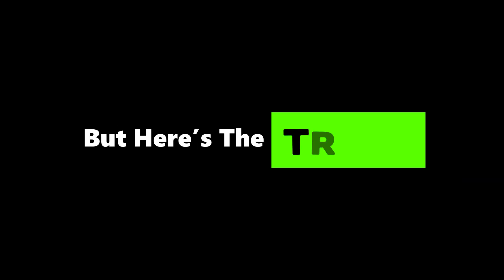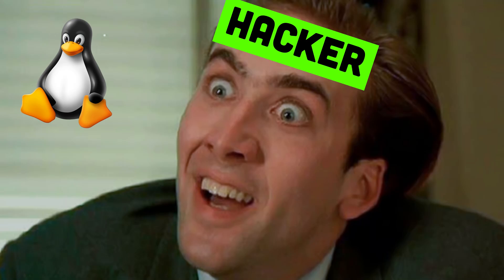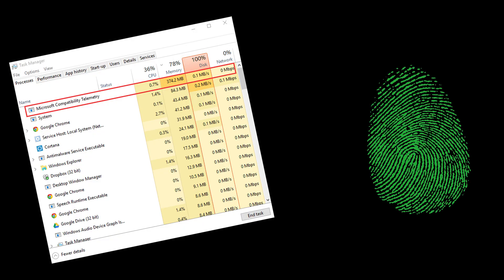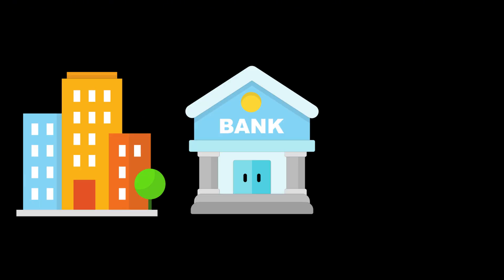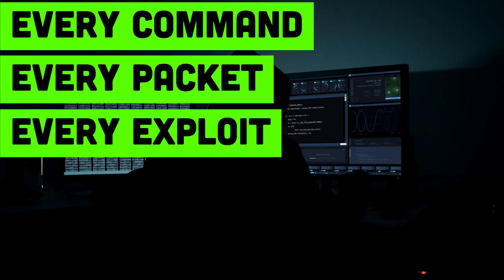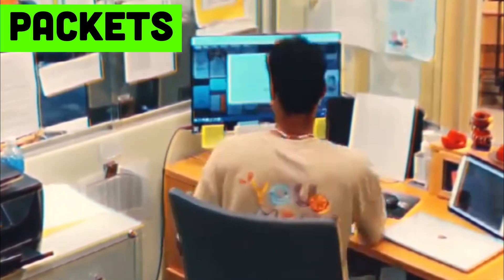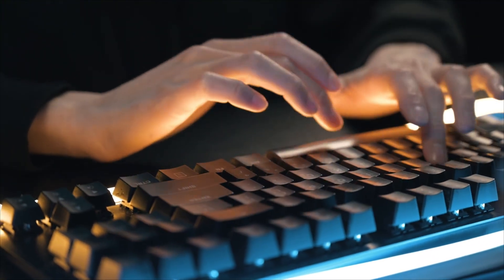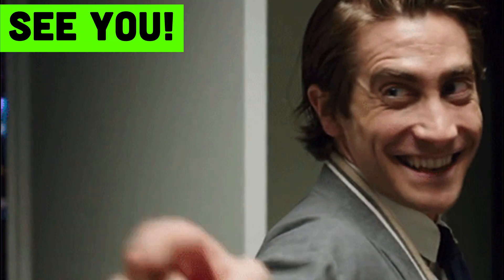Real Reason Why Hacker's Don't Use WINDOWS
Why do hackers avoid Windows? In this video, we break down the real reasons why hackers, penetration testers, and cybersecurity experts prefer Linux over Windows. It’s not just about the tools — it’s about freedom, control, privacy, and security.

Windows may be the most popular operating system, but it comes with restrictions, closed-source limitations, heavy telemetry, and frequent vulnerabilities that make it less attractive to hackers. Meanwhile, Linux offers open-source flexibility, powerful command-line tools, lightweight performance, and full control over the system — making it the top choice for ethical hacking and penetration testing.

If you’ve ever wondered why hackers don’t use Windows or why hackers prefer Linux for hacking, this video will give you the answers. From security vulnerabilities to OS architecture differences, we’ll explore the hacker mindset and the pros and cons of each operating system.

🔑 What You’ll Learn in This Video:

Why hackers don’t use Windows for hacking

Linux vs Windows for cybersecurity and penetration testing

The advantages of Linux in hacking tools & customization

Security vulnerabilities in Windows that hackers avoid

Why the hacker mindset aligns with Linux and open-source systems

The truth about Windows, hacking, and cyber defense

👉 If you’re serious about learning ethical hacking, penetration testing, or building a cybersecurity career, knowing why hackers avoid Windows is a game-changer.